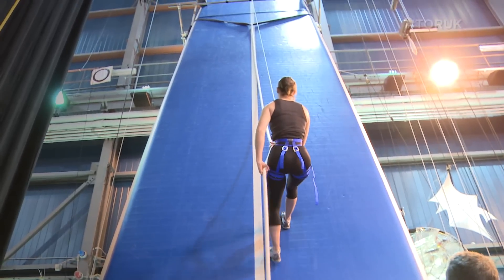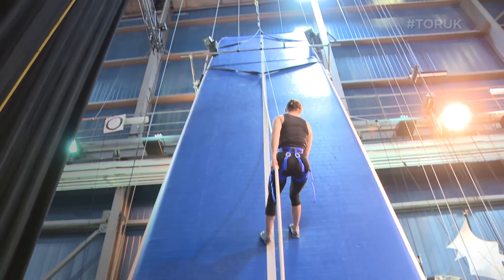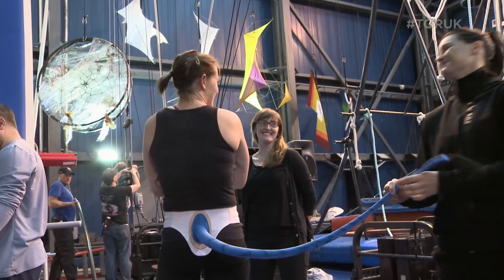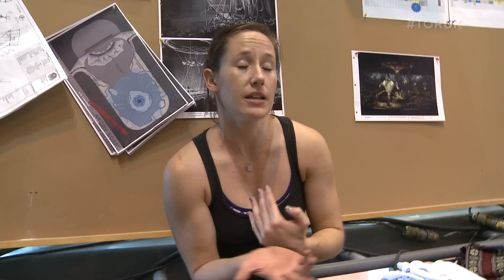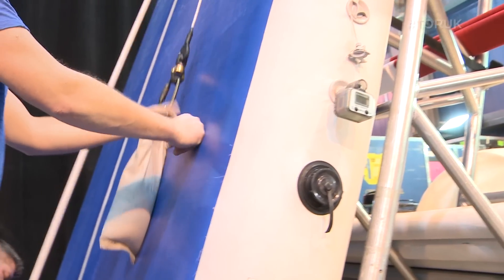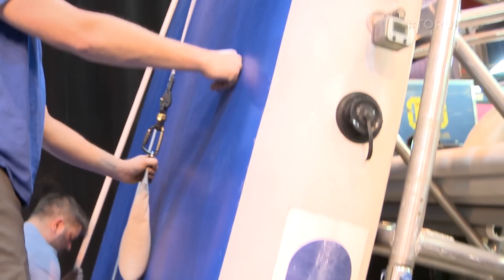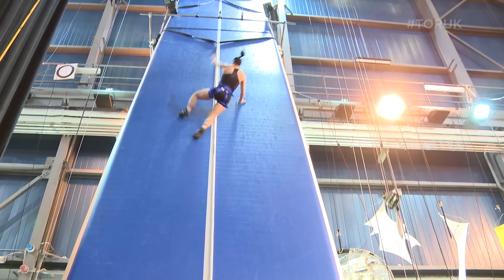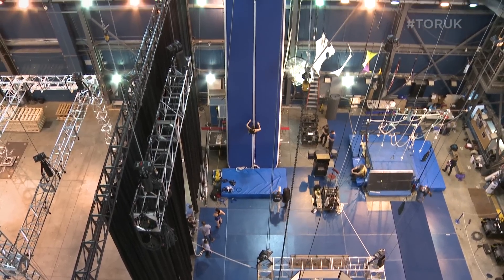Acrobatics Workshop | TORUK - The First Flight | Cirque du Soleil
Watch as the world of TORUK – The First Flight slowly takes form before your very eyes.

During a creative workshop, Germain Guillemot (Acrobatic performance designer) and a couple of artists experiment ways to transpose the surprising intricacies of life on Pandora into the stunning language of live acrobatics on stage.

Voyez l’univers de TORUK – Le premier envol prendre forme sous vos yeux .

Lors d’un atelier de création, Germain Guillemot (Concepteur des performances acrobatiques) et quelques artistes travaillent à transposer sur scène les surprenantes particularités de la vie sur Pandora au moyen du langage acrobatique.

Note: The ideas, concepts and techniques tested during these workshops, which took place in February 2015, are for exploratory purposes only and may not make it into the show. / Les idées, concepts et techniques testés lors de ces ateliers, qui ont eu lieu en février 2015, sont présentés à des fins d’exploration uniquement et pourraient ne pas figurer dans le spectacle.